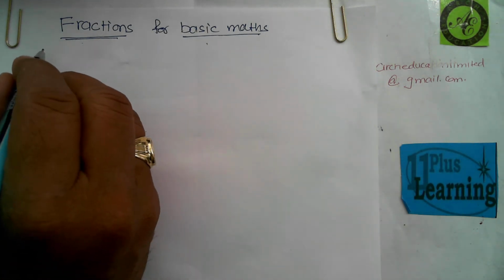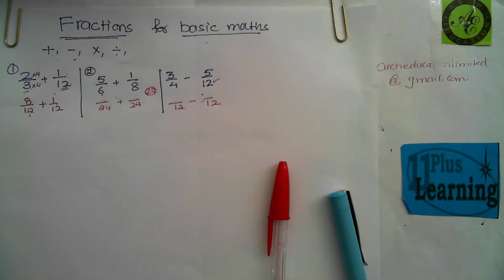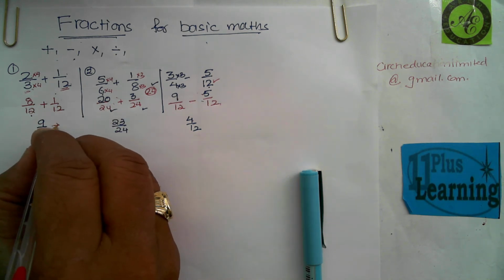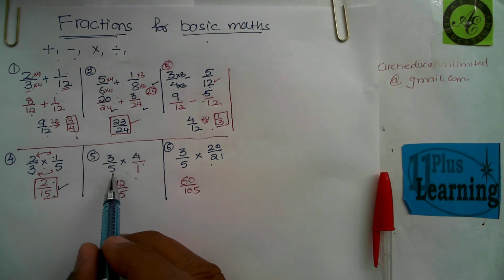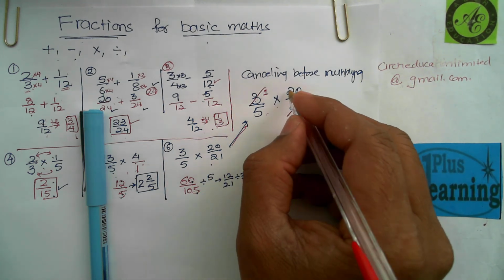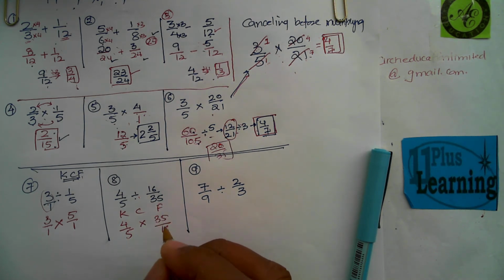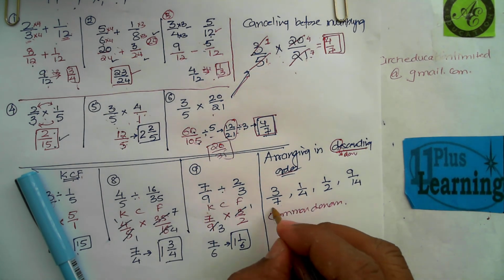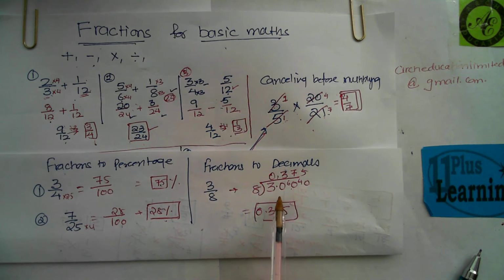11PlusMATHS, BASICFractions, All4operations, learningatHOME